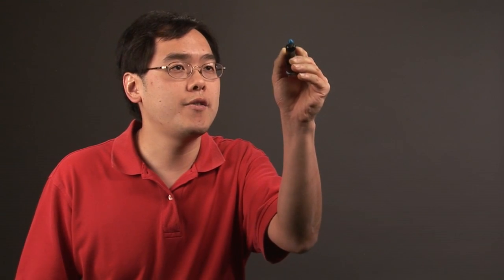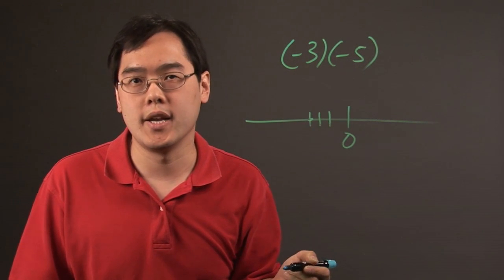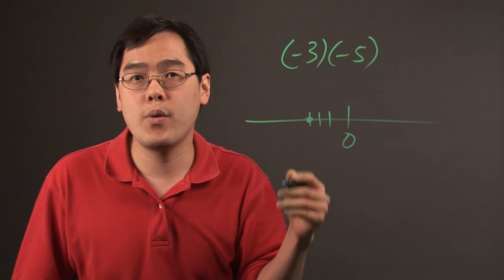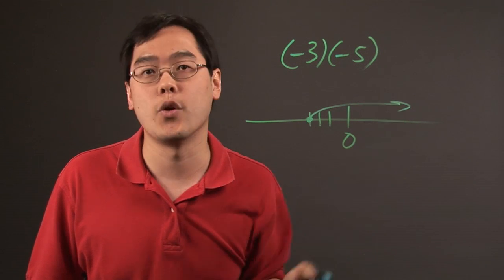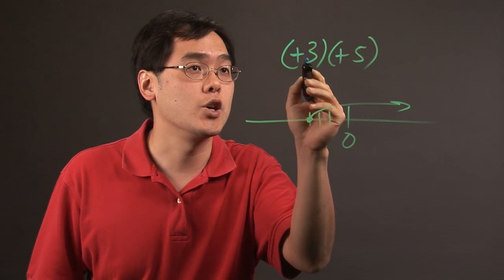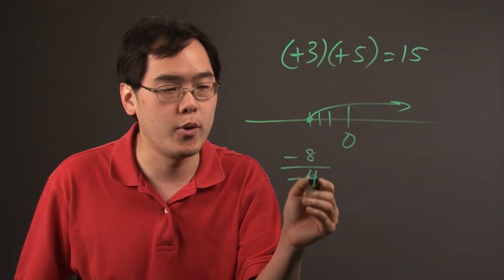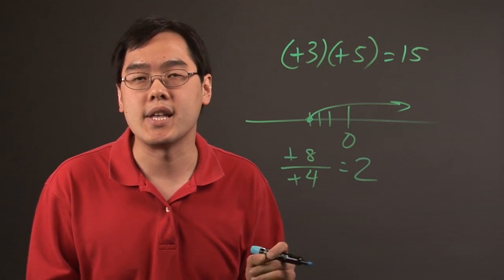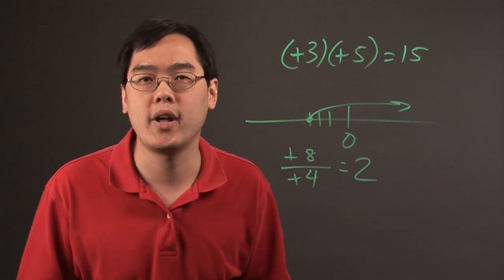Why Are Two Negative Numbers Always Positive When Multiplie... : Negative Numbers & Other Math Tips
Two negative numbers are always positive when they are either multiplied or divided. Learn about why two negative numbers always end up positive when multiplied or divided with help from a mathematics educator in this free video clip.

Series Description: Problems with negative numbers may seem overwhelming at first, but you'll soon realize where they fall into the grand scheme of mathematics. Get tips on how to complete problems with negative numbers with help from a mathematics educator in this free video series.